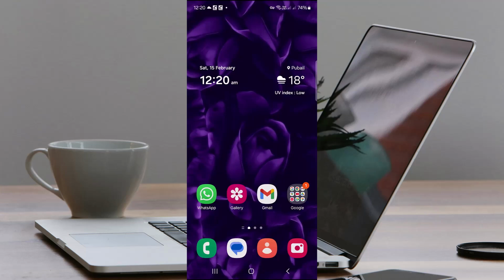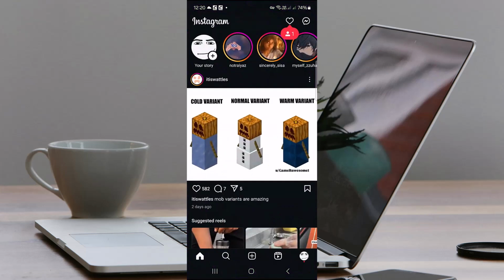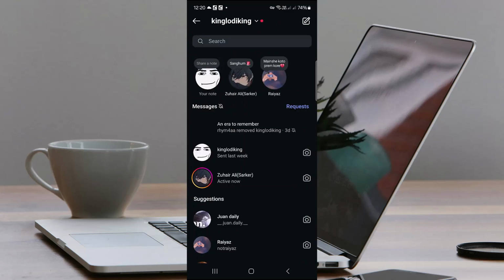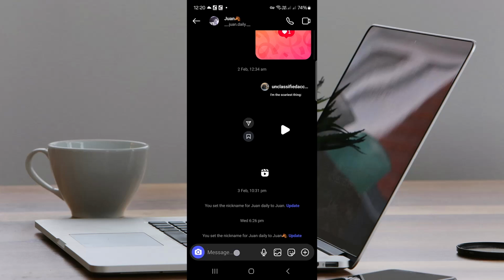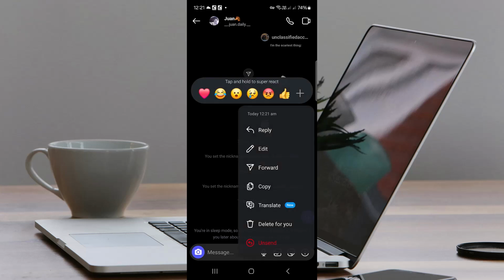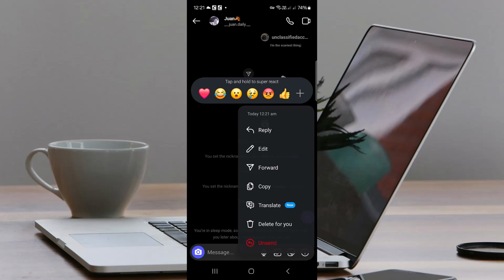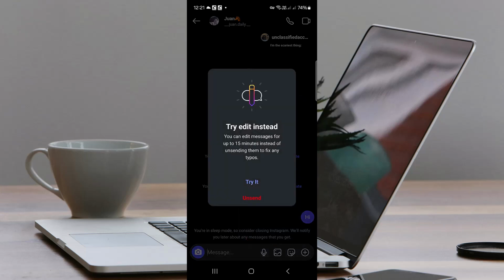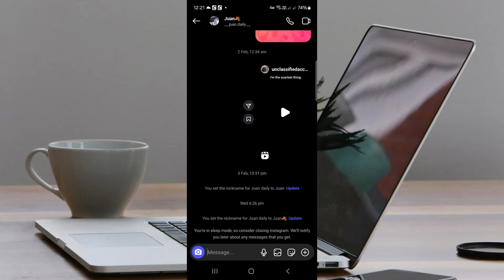How to Delete Instagram Chat From Both Sides Permanently - Full Guide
Do you want to know How to Delete Instagram Chat From Both Sides Permanently ? Then this is the video for you!

This is a step-by-step tutorial on how to delete instagram chat from both sides  full guide on this.